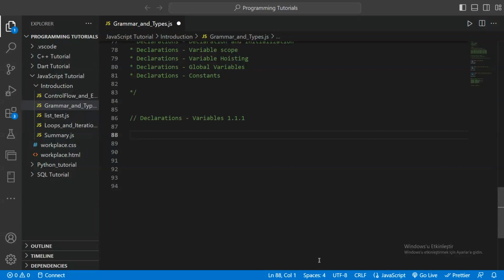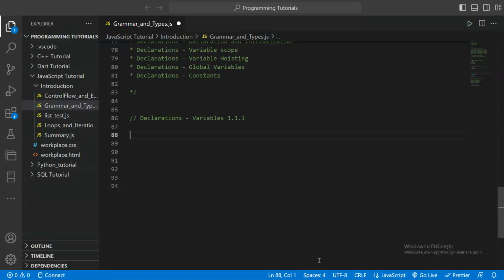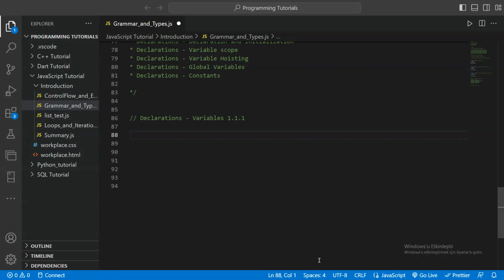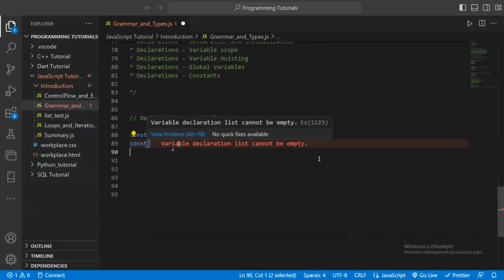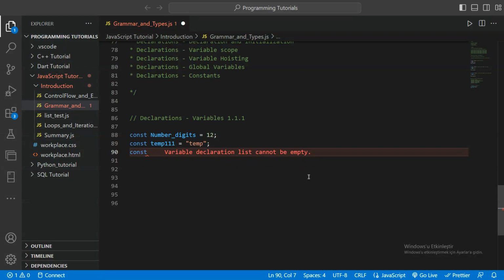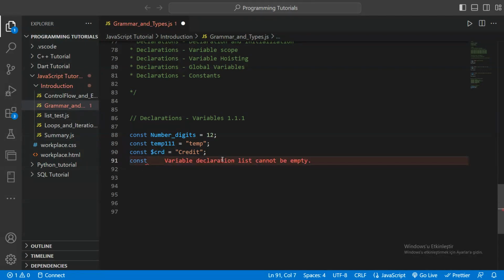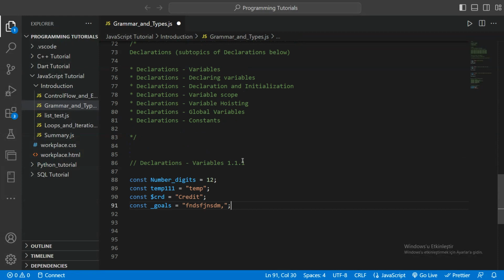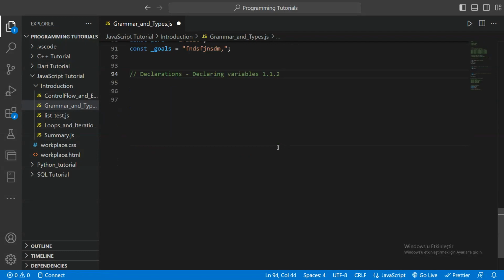Javascript tutorial 1.1.1 - Grammar and Types - Declarations - Variables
In this JavaScript tutorial (1.1.1), we will focus on the topic of grammar and types, specifically diving into variable declarations. Understanding how to declare variables is essential in JavaScript programming.

Variables allow us to store and manipulate data within our programs. We will explore various ways to declare variables, including using the var, let, and const keywords.

Additionally, we will cover naming conventions for variables, data types, and assigning values to variables. By the end of this tutorial, you will have a solid understanding of variable declarations in JavaScript, enabling you to write more dynamic and flexible code. Let's start coding!